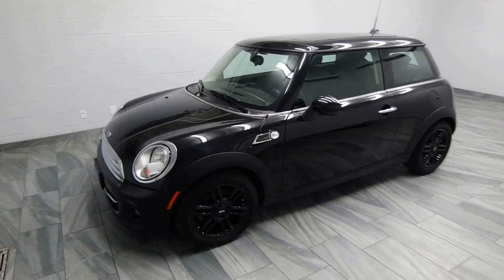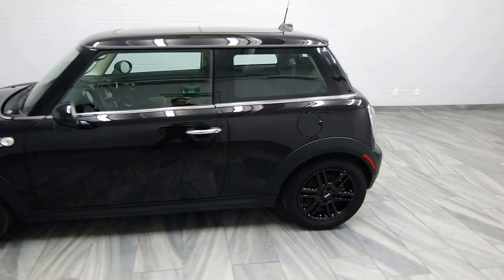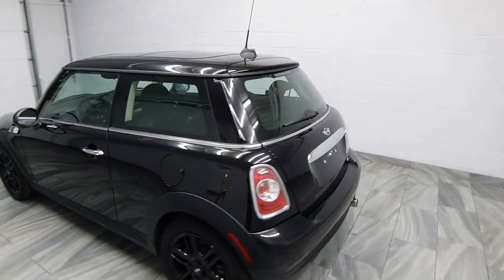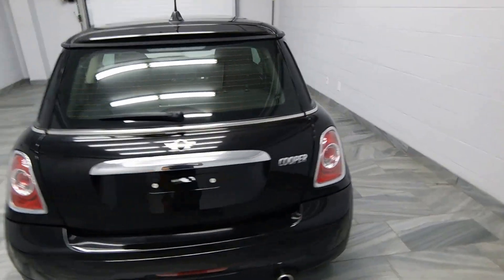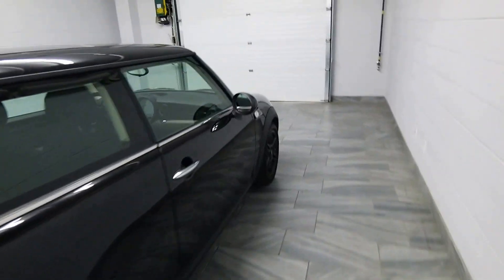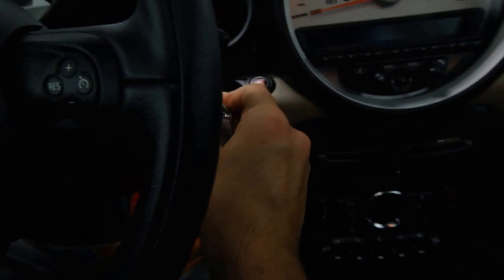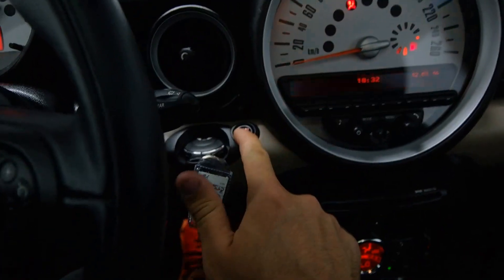2012 MINI Cooper 6-SPEED Mark Wilsons Better Used Cars Guelph, Ontario Stock: CT369600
2012 MINI Cooper 6-SPEED Mark Wilsons Better Used Cars Guelph, Ontario Stock: CT369600